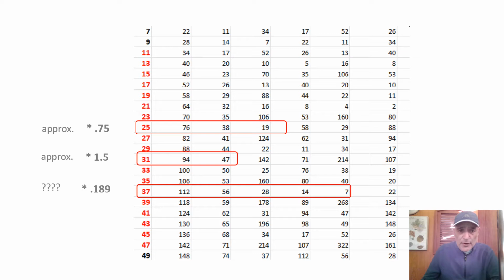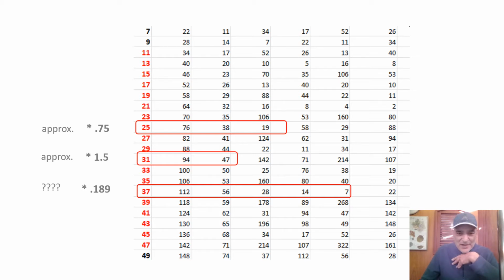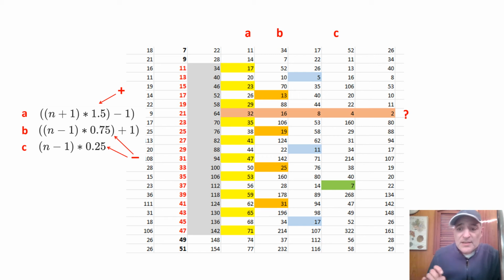If the truth is staring you in the face, why look somewhere else?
Here I look at some fundamentals of how 3x+1 sequences are organized - the kind of obvious thing that maybe mathematicians overlook. (Yes, this is about the Collatz conjecture if you're wondering...)